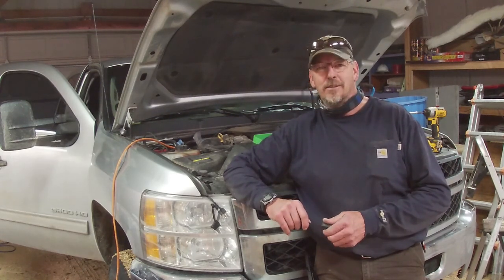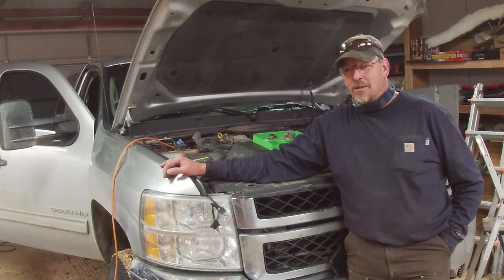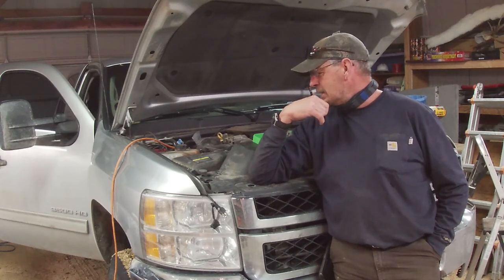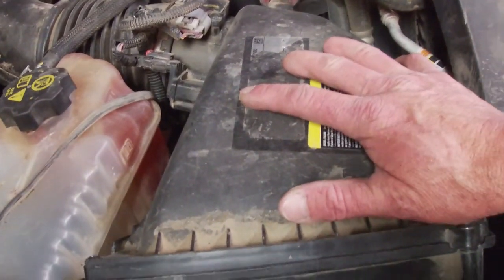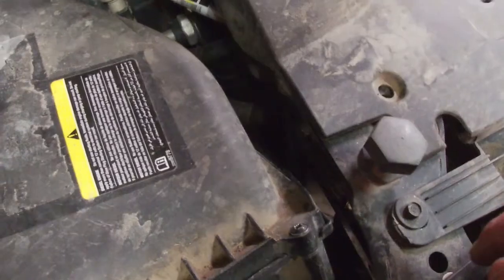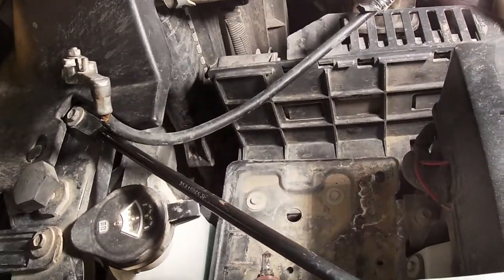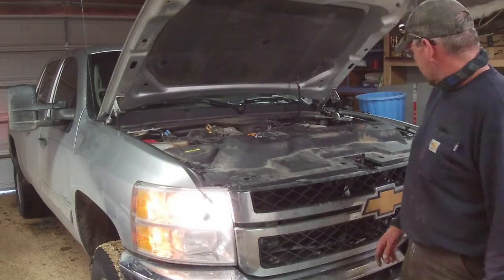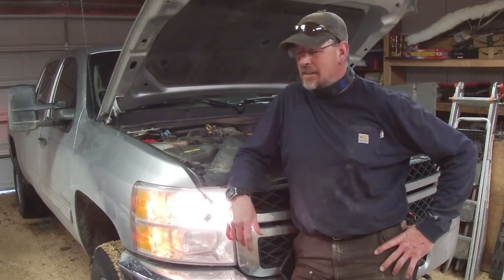How to change headlight bulbs in a 2014 Chevy Silverado 3500 the easy way and some puppy footage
I show how to change the low beam bulbs in 2014 Chevrolet Silverado 3500 without taking the whole front end off. Theres also some footage at the end of some cuteness for enjoyment lol.